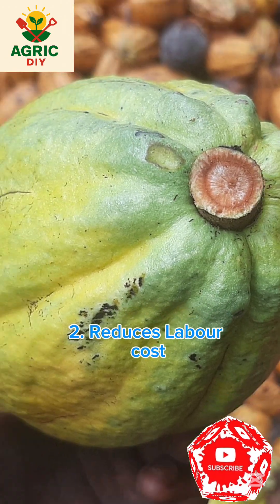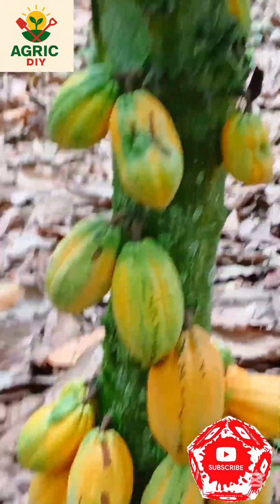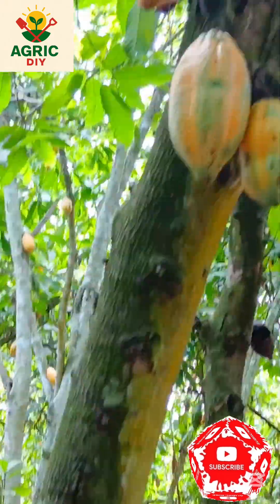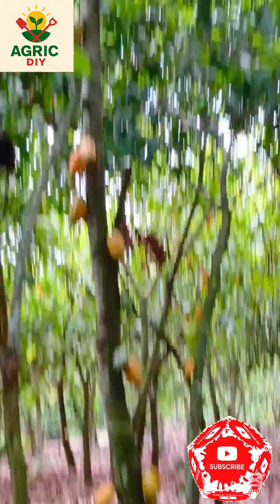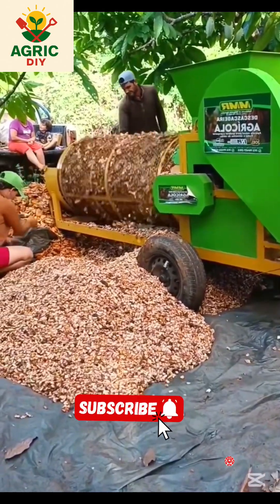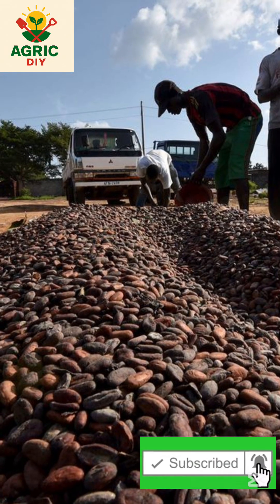Mechanical cocoa pod breaking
Why Mechanical Cocoa Pod Breakers Are a Game Changer! 🚜🍫

  Discover how mechanical cocoa pod breakers are transforming cocoa farming! 🚀 From faster pod opening to better bean quality, this innovation is helping farmers save time, reduce labor, and increase profits.
👇 Watch this short to see the top benefits!
📌 Benefits Covered in This Short:
• Faster pod breaking
• Less labor needed
• Consistent bean quality
• Improved safety
• Perfect for large scale farms 🌱

❤️GREAT THINGS ARE HAPPENING DON'T MISS OUT